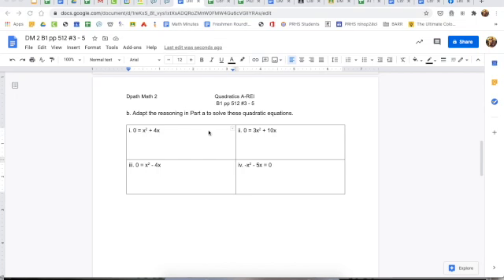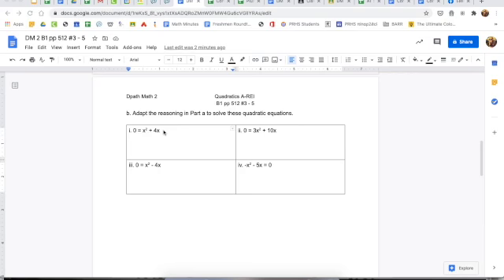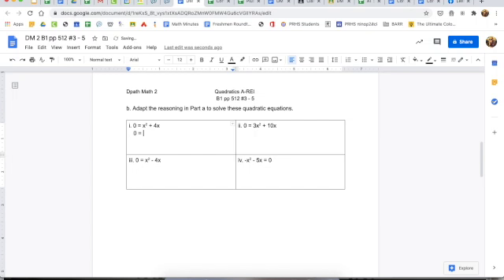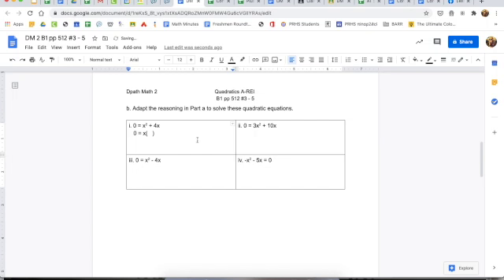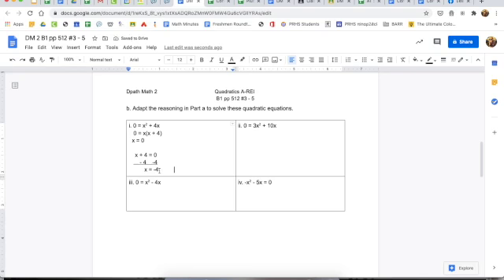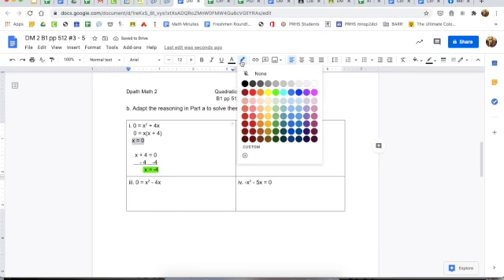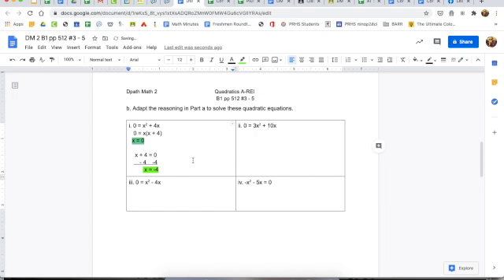DM 2 B1 p 512 3bi Explained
This video is about DM 2 B1 p 512 3bi Explained